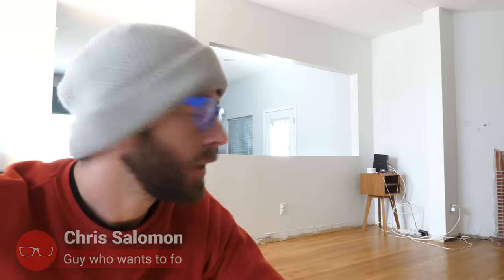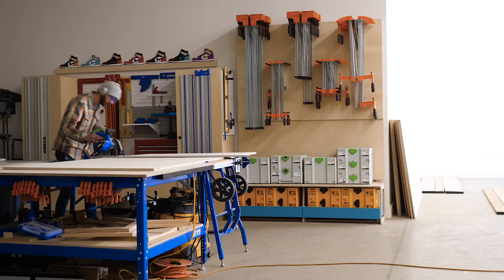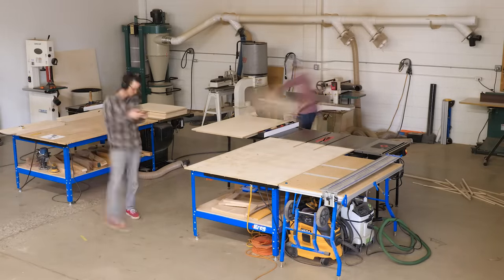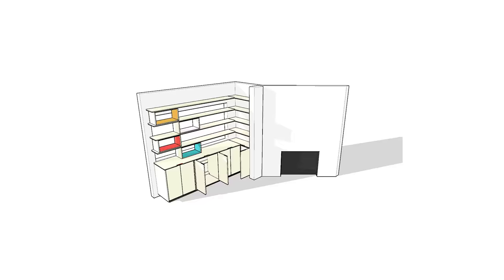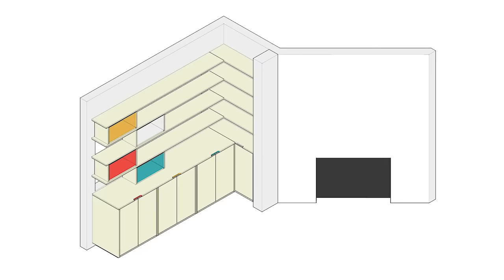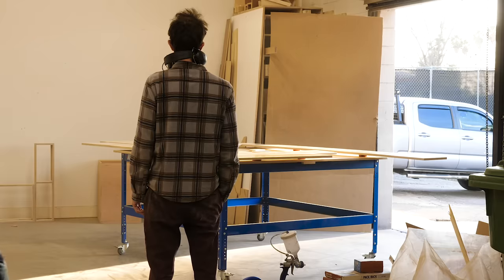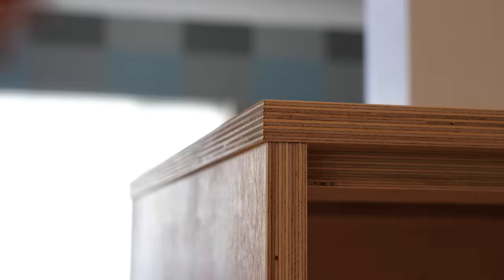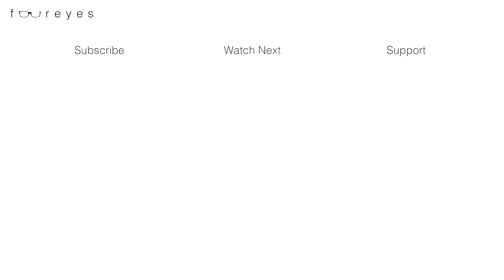Better Built-In Cabinets...Or At Least More Interesting Ones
ABOUT THIS VIDEO:
We've lived in our house for about 12 years now and we've never fully utilized our living room because of a really awkward shape and niche that was created by a room addition some former home owners had done. We're finally doing something about it and remodeling our entire living room, but this video is going to focus specifically on custom built-in cabinets and shelving to handle the awkward space, which will hopefully make it look and function more nicely.